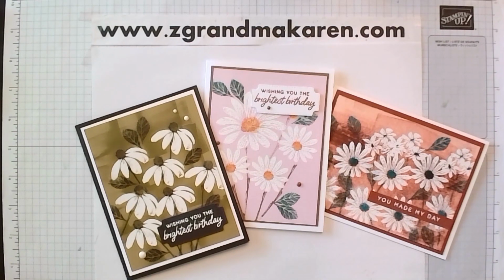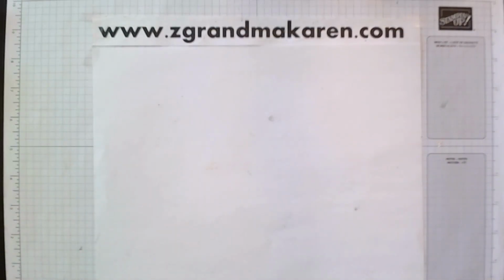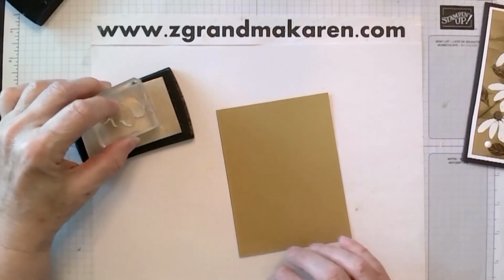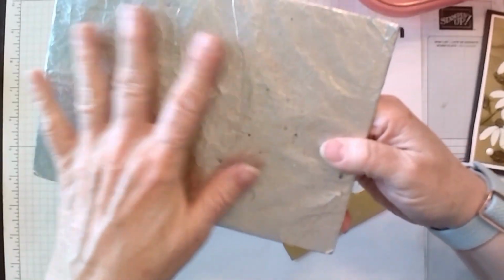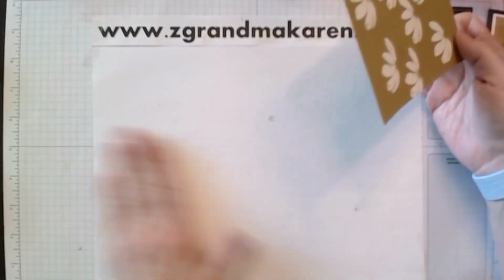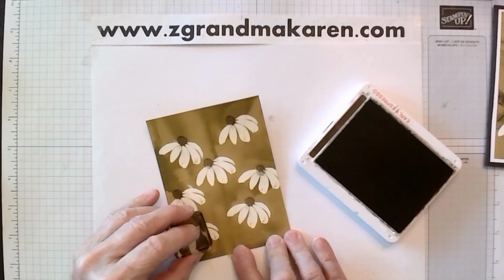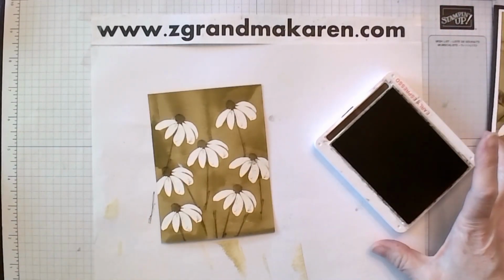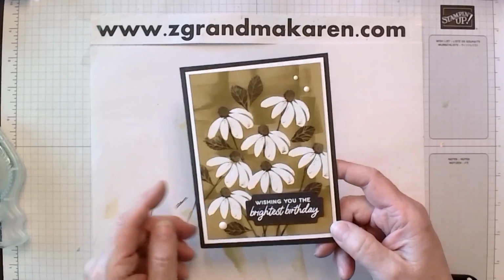Fresh As a Daisy Designer Paper CASE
Learn how to replicate the Fresh As a Daisy designer paper.